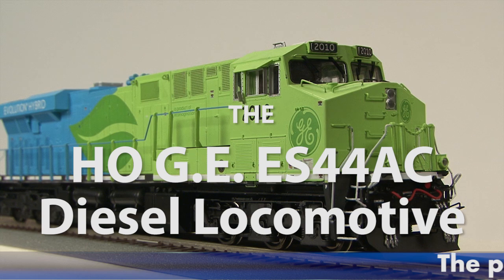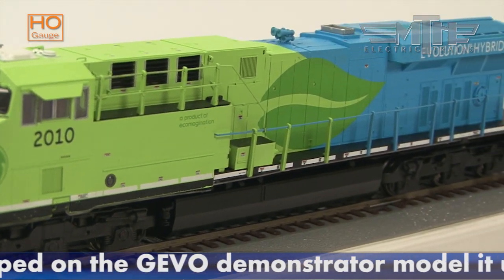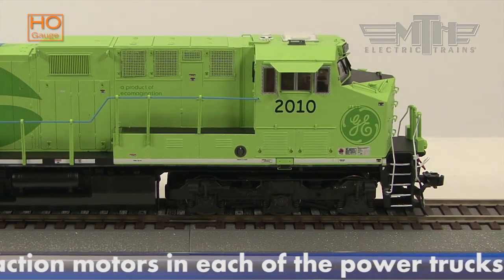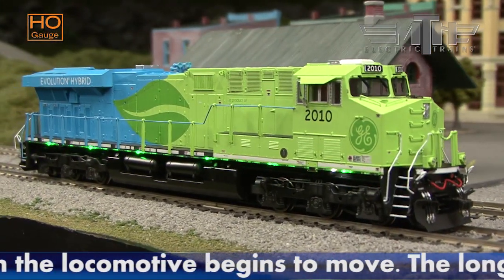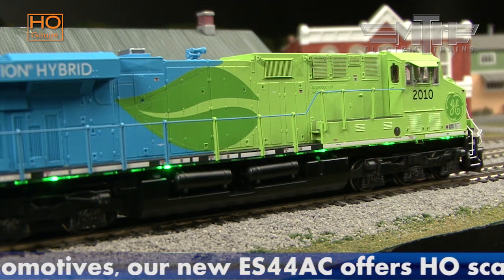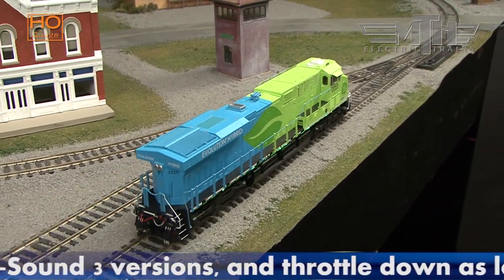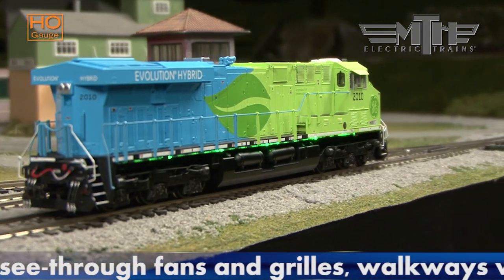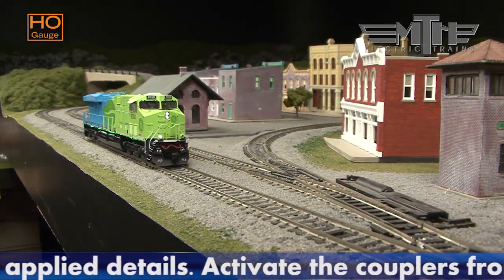MTH HO GEVO ES44 Diesel - Pre-Production Model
With a wave of consolidation behind it, North American railroading is once again a good business to be in. Freight traffic is booming. Locomotive orders are coming in at a solid pace from the Big Six roads that dominate rail transportation on the continent: Union Pacific, BNSF, CSX, Norfolk Southern, Canadian National, and Canadian Pacific. And the two remaining diesel builders are locked in a battle to become the locomotive supplier for the 21st century. Caterpillar®-owned EMD, no longer a division of General Motors, is represented by the AC-traction-motored SD70ACe and its DC-traction sibling, the SD70M-2. General Electric’s standard bearers are the EVOs, the Evolution Series ES44AC and ES44DC.

At the heart of the Evolution Series is a brand new prime mover, the turbocharged four-cycle, 12-cylinder GEVO-12. While producing the same 4400 horsepower as its 16-cylinder FDL-series predecessor, the GEVO-12 uses less fuel and spits out 40% fewer emissions. Each of its cylinders displaces 950 cubic inches, nearly three times as much as an entire Corvette V-8.

GE claims the EVOs are “the most fuel-efficient, most  environmentally friendly diesel locomotives in history… If every freight train in North America were pulled by an Evolution Series Locomotive, the reduction of smog-producing pollutants would be like removing 48 million cars from the road each year.” Everything about these locomotives has been examined, questioned, and re-thought, generating 25 new U.S. patents in the process.  Before they went on sale in 2005, 52 preproduction units were tested in revenue service across the continent for more than a year. Every Big Six railroad has ponied up to buy the ES44, with the BNSF currently rostering the largest EVO fleet.  Around the world, over 3,700 Evolution Series diesels are operating in 10 countries.

Like all M.T.H. locomotives, our new ES44AC offers HO scale’s finest combination of detail, realism, and performance. Listen to the chant of an authentic GEVO-12 motor in the Proto-Sound 3 versions, and throttle down as low as three scale miles per hour so you can admire the details as the Evolution Series glides by: see-through fans and grilles, walkways with safety tread, flashing ditch lights, windshield wipers, body and truck air brake piping, and a host of other separately applied details. Activate the couplers from anywhere on the layout using any DCC controller or the DCS Digital Command System.  For the ultimate in power and sound, operate these diesels in multiple-unit lashups under DCC, or DCS digital command control. If you’re running under the M.T.H. DCS system, you can double- or even triple-head the ES44AC with virtually any combination of 3.0 locomotives.